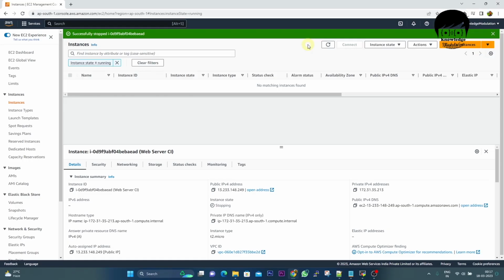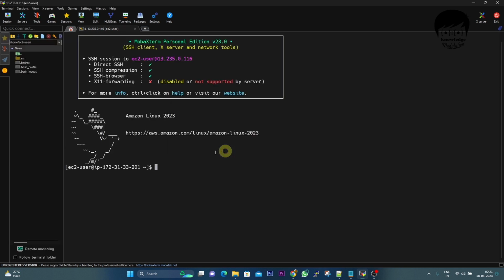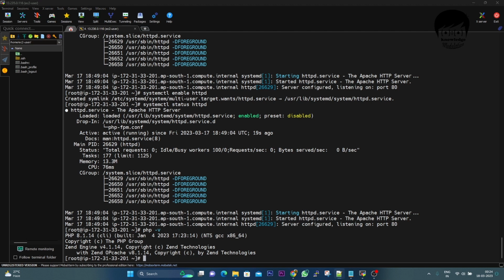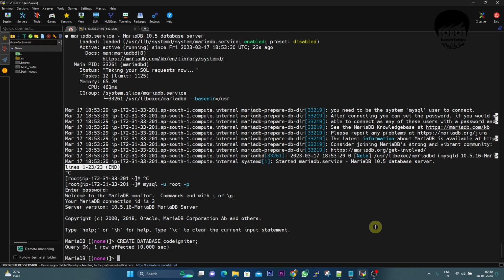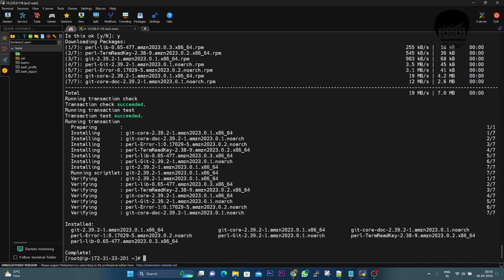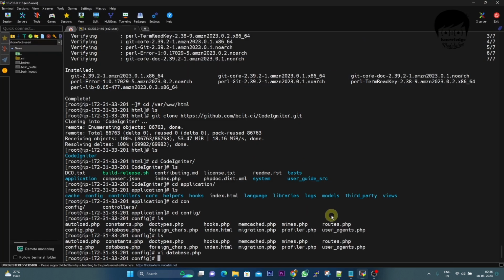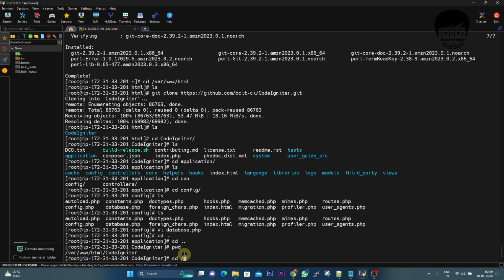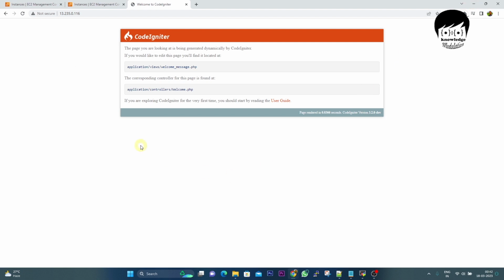CodeIgniter With AWS | AWS Tutorial | Installation and Configuration | Knowledge Modulation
In this video I have explain what is CodeIgniter, why we use codeigniter, pre-requisite for codeigniter, how to install LAMP server, how development make faster using codeigniter, PHP based websites or web applications, database installation and configuration, installation of apache web server and its configuration with mysql and mariadb database.